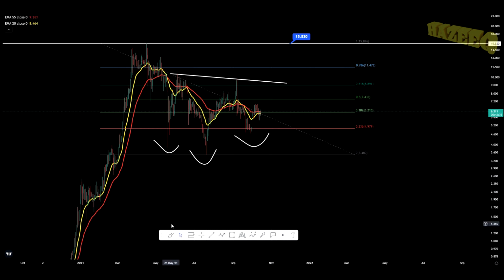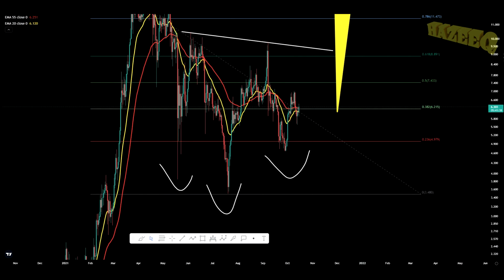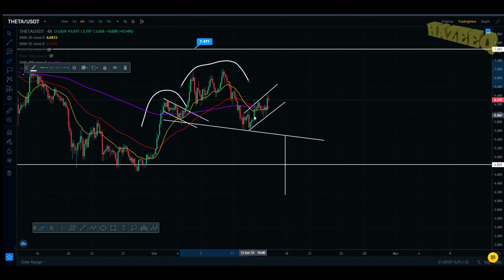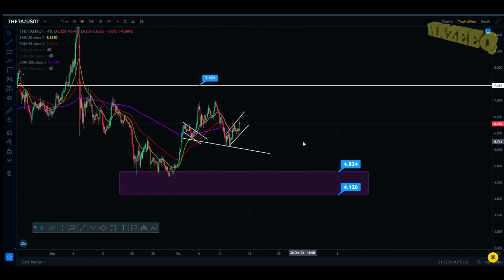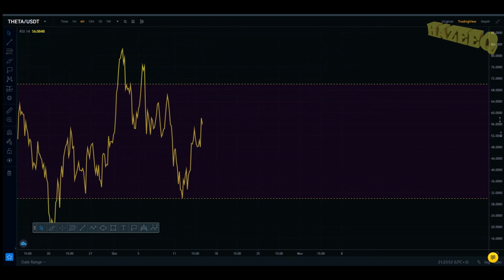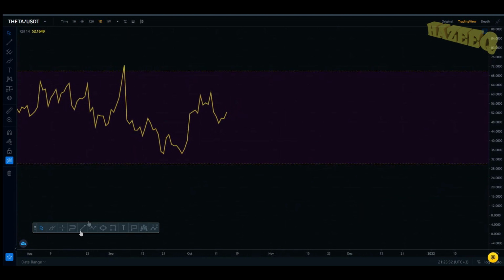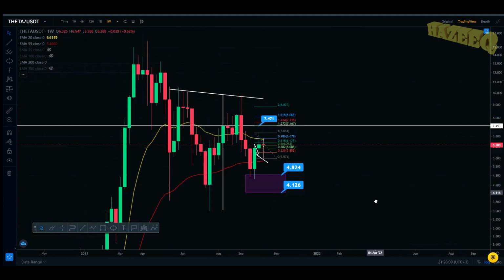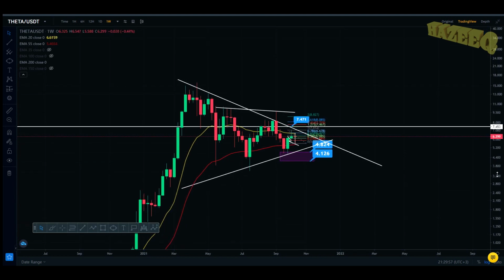THETA - THETA TOKEN TECHNICAL ANALYSIS AND PRICE PREDICTION